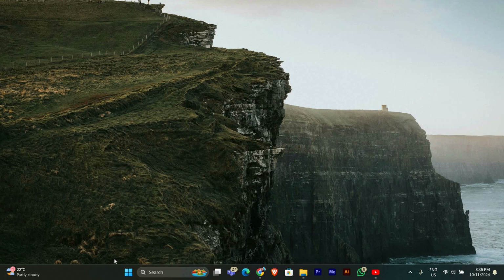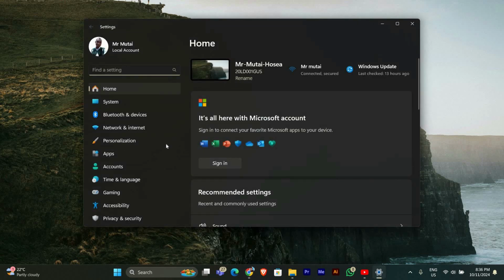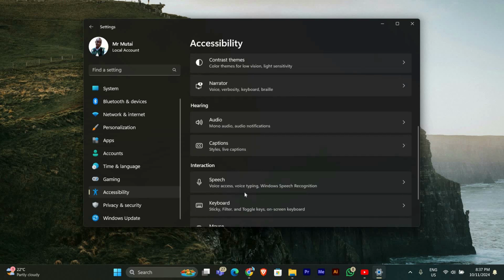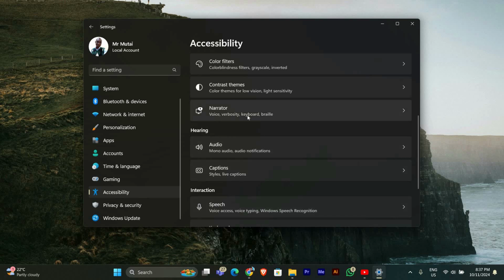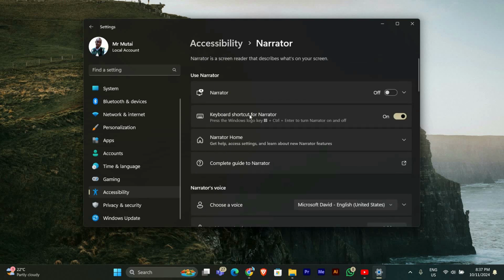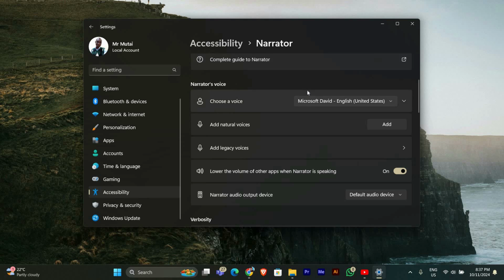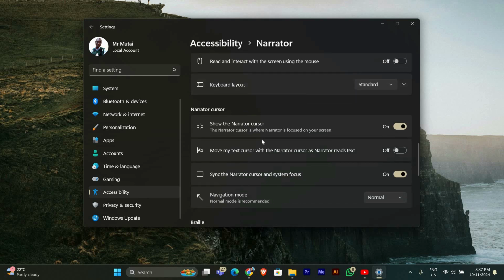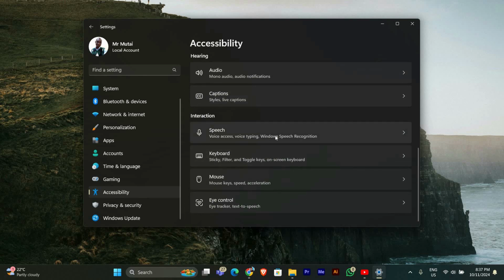How To Disable Annoying Text To Speech Voice On Windows 11 (2025)